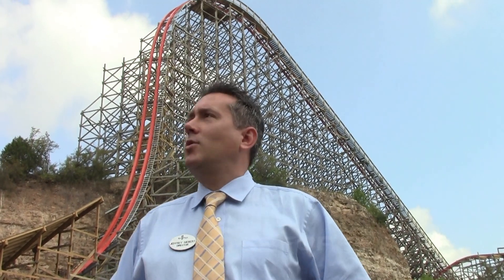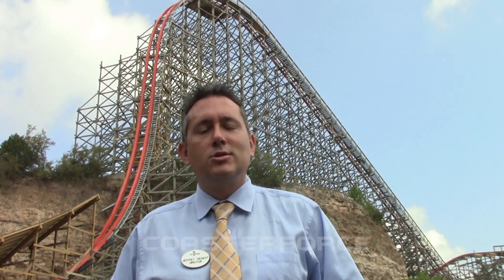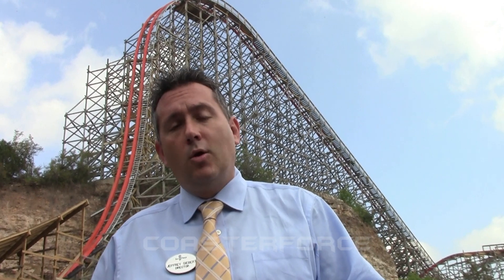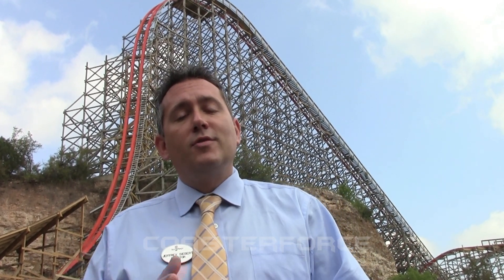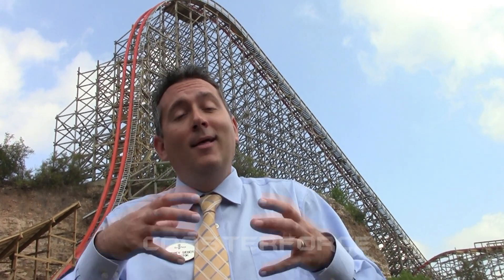Iron Rattler - Jeffrey Siebert interview - Six Flags Fiesta Texas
Jeffrey Siebert, the Marketing Director at Six Flags Fiesta Texas, was kind enough to give us this exclusive interview about the new Iron Rattler coaster which will be opening at the park next month. Iron Rattler is the latest steel hybrid coaster to be built by RMC (Rocky Mountain Construction) following the highly successful similar New Texas Giant coaster that opened at Six Flags Over Texas. RMC also built the new Outlaw Run wooden coaster at Silver Dollar City near Branson. Missouri.
Six Flags Fiesta Texas is located in San Antonio, Texas.